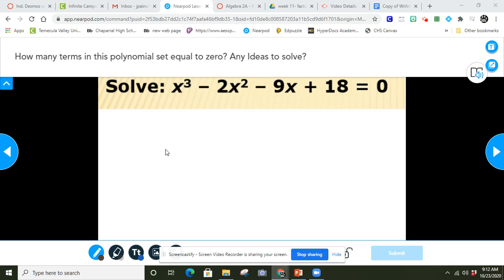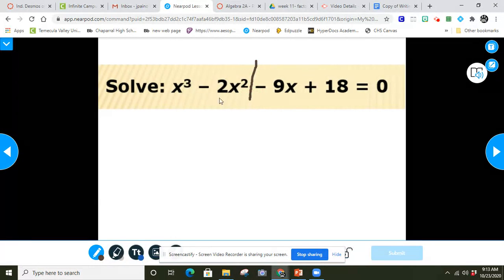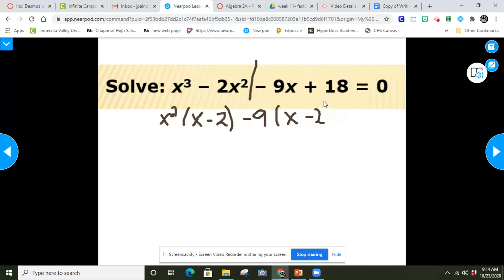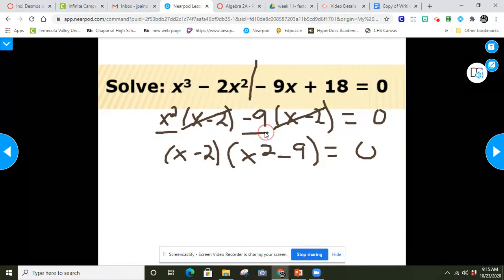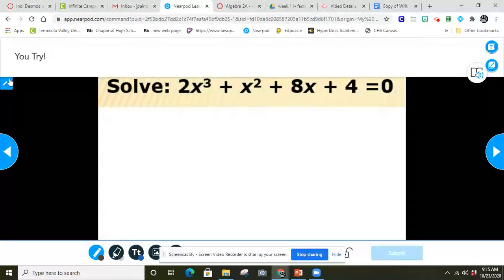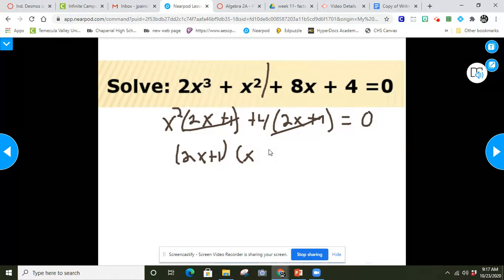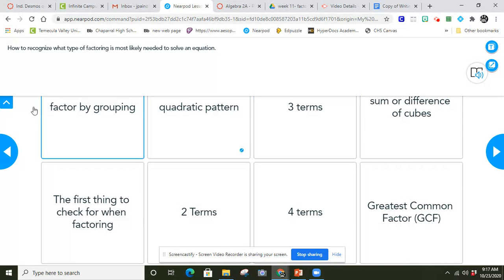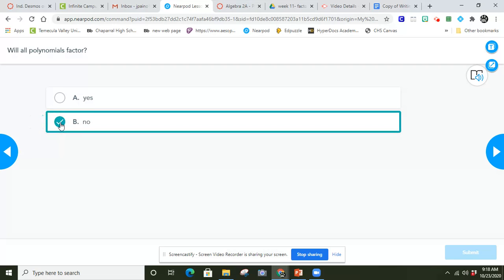special cases FBG nearpod slides 12-15